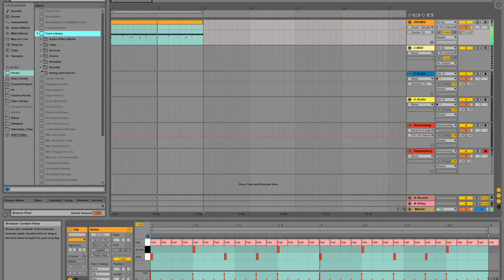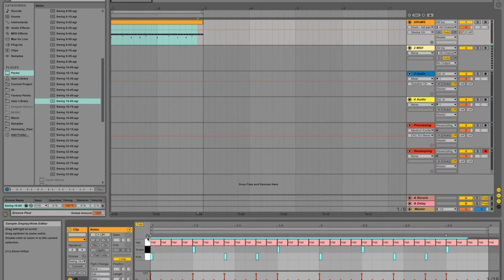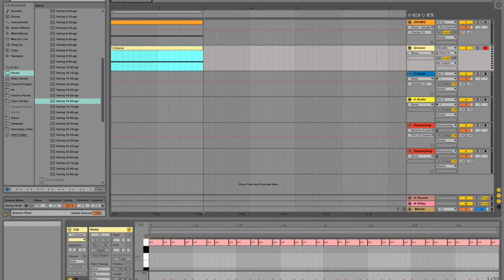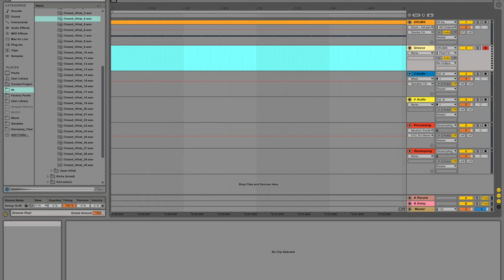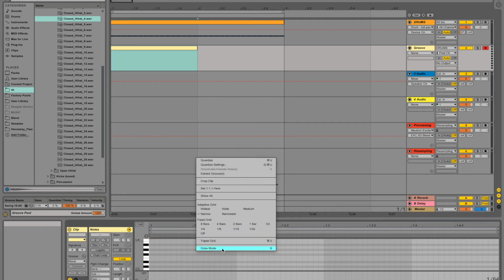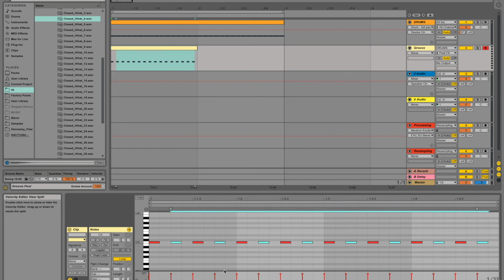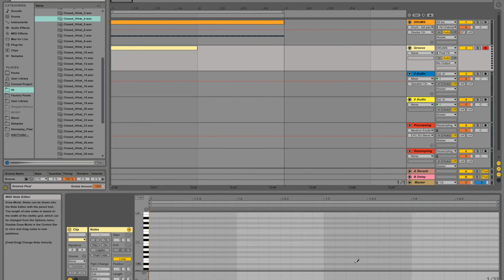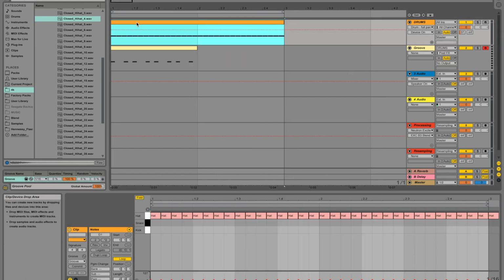The Glitch Hop Beat Part 2: Creating Grooves